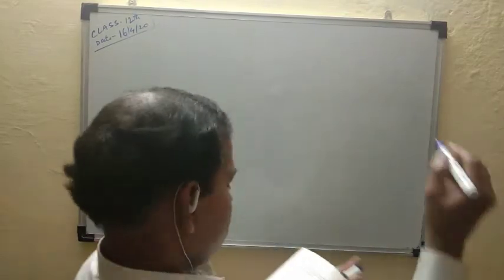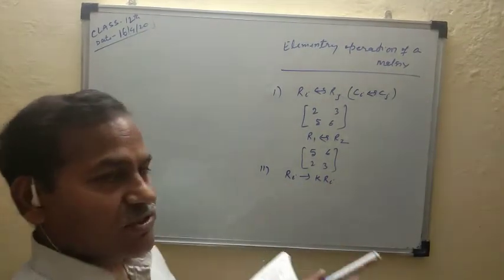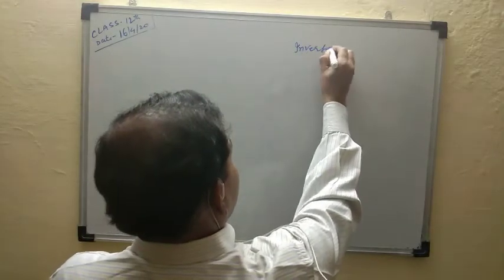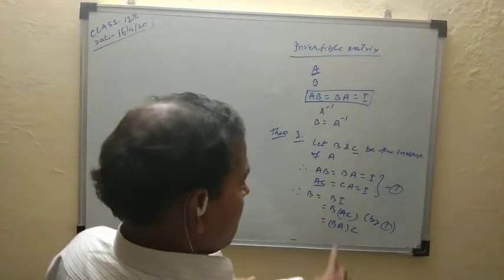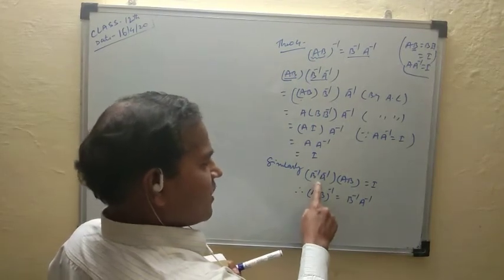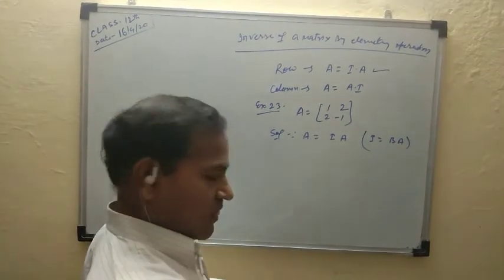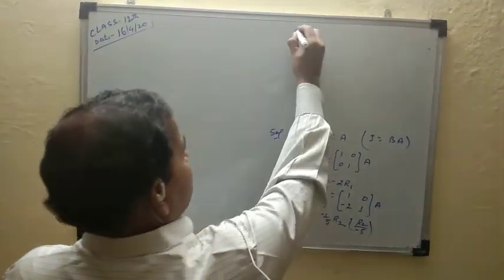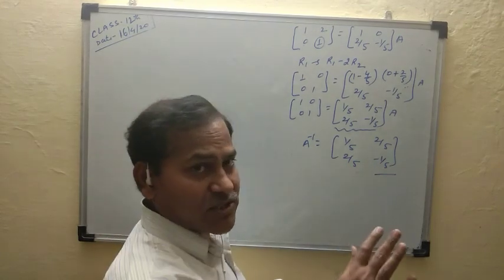Class 12 Maths Video 18/1 By Vijay Kumar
Chapter- Matrix